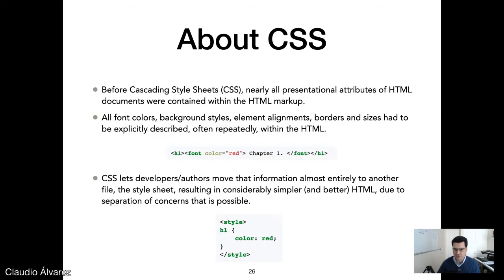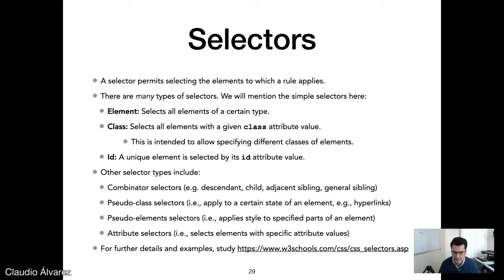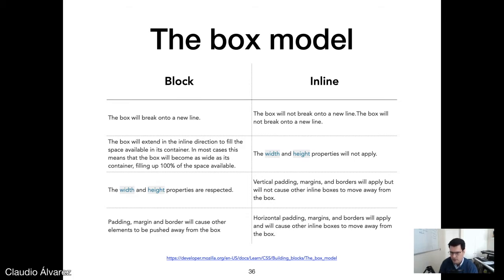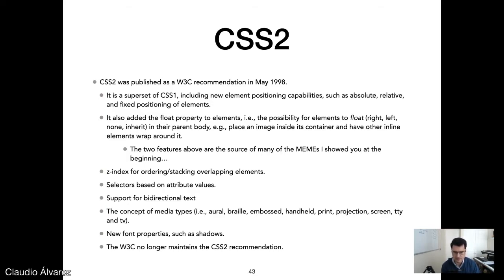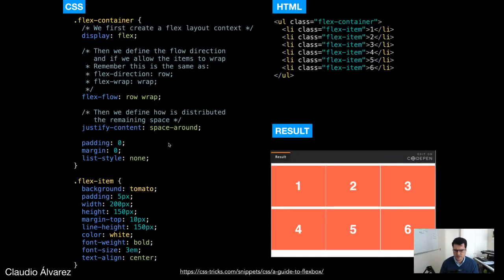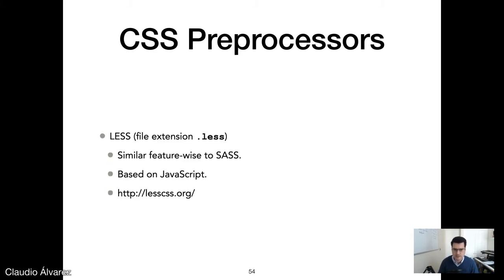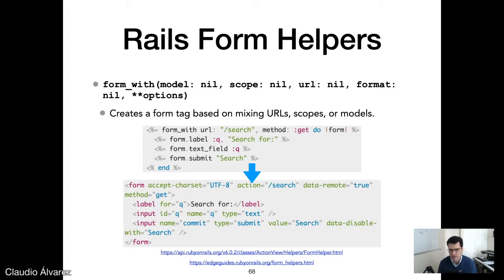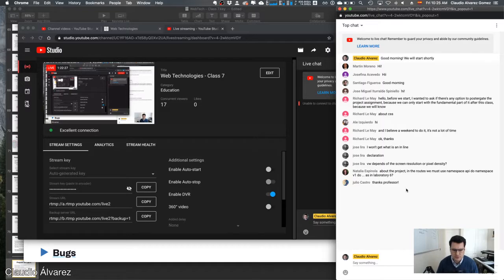Web Technologies - Class 7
Class 07: HTML, CSS and Web Forms